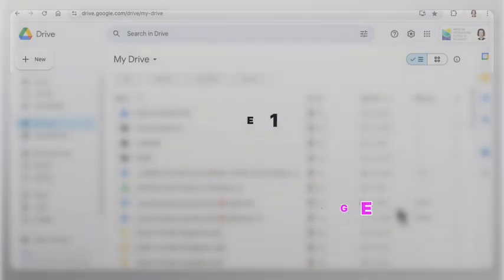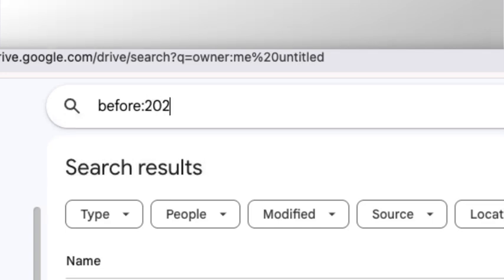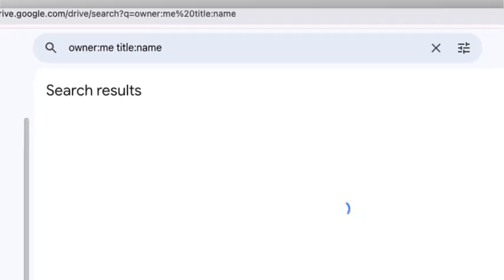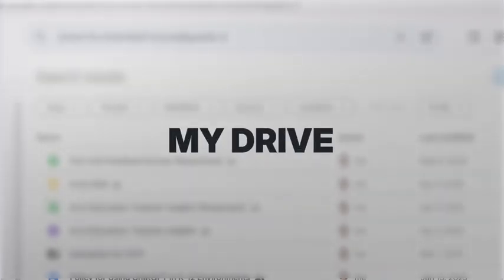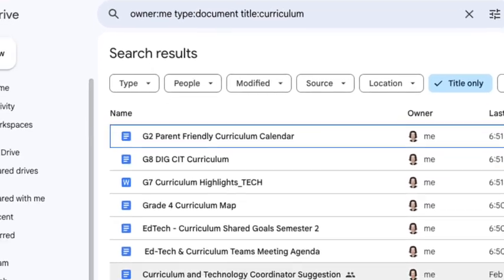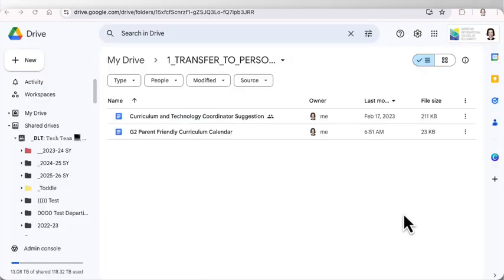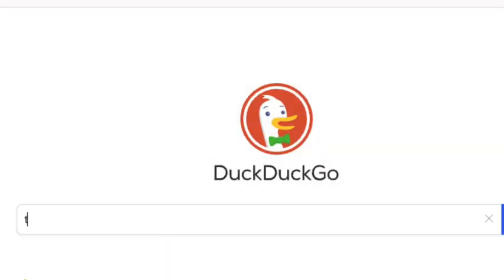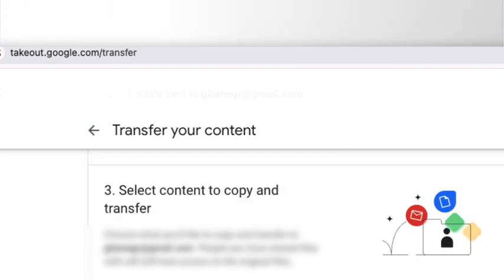Google Drive Offboarding: 4 Must-Do Strategies for a Clean Exit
Ready to offboard like a pro? 🚀

If you're wrapping up your time at a school and staring down a cluttered Google Drive, this is the video for you.

In this step-by-step guide, I’ll walk you through 4 must-do strategies to:

◆ Declutter your Drive fast (with power search tricks)

◆ Set up a smart folder structure for easy handover

◆ Transfer school files and secure your own

◆ Export only what you need (no mess, no risk!)

🎯 Whether you’re switching schools, going on sabbatical, or just tidying up before summer, these tips will save you hours—and keep your legacy intact.